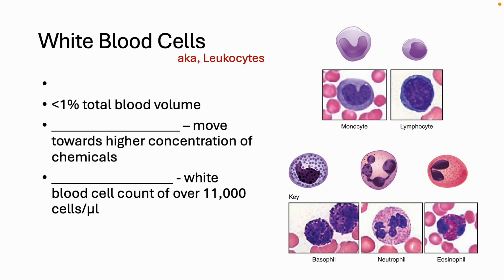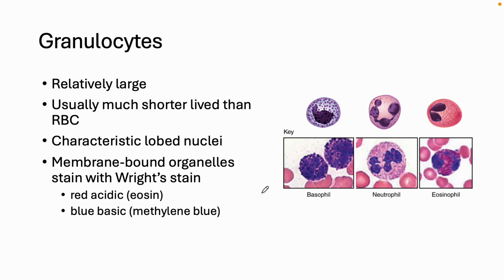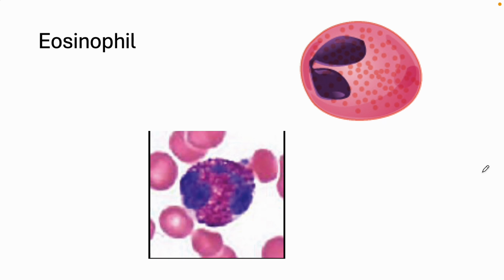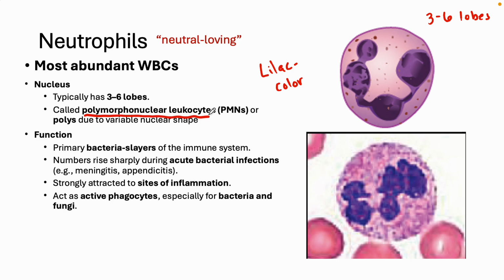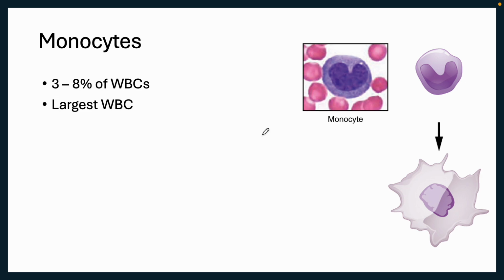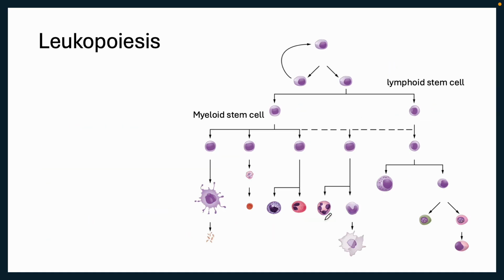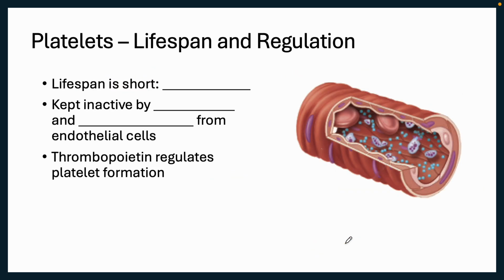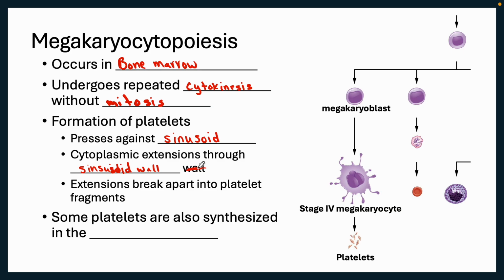Bio 1100 Lecture 04 WBCs & Platelets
Lecture over WBCs and Platelets